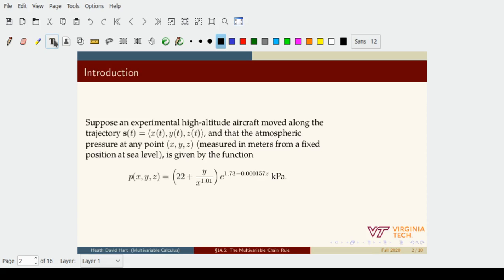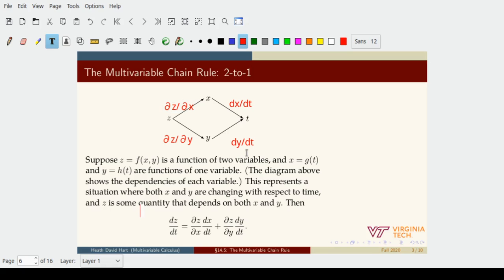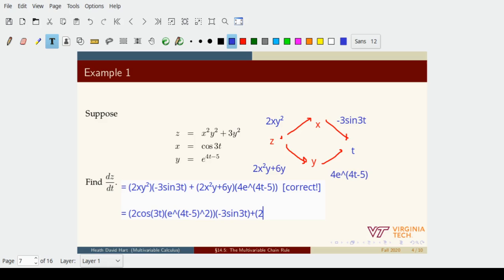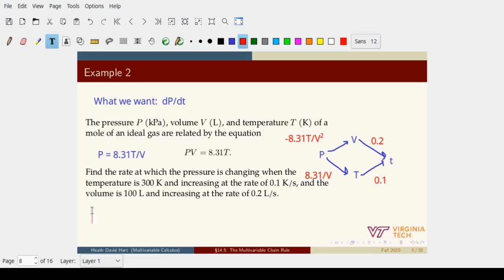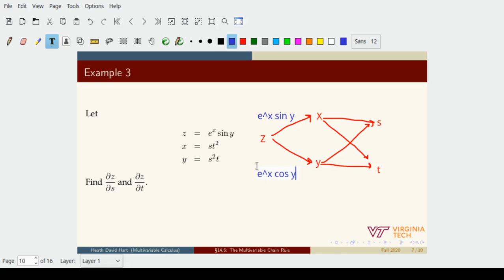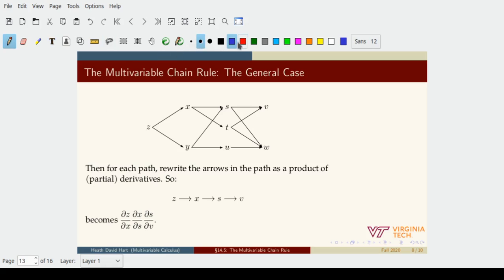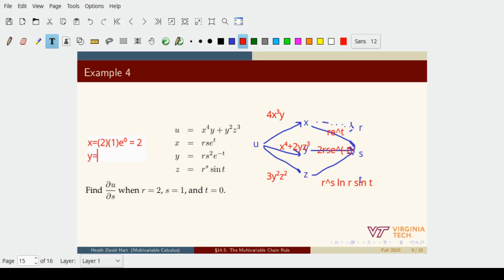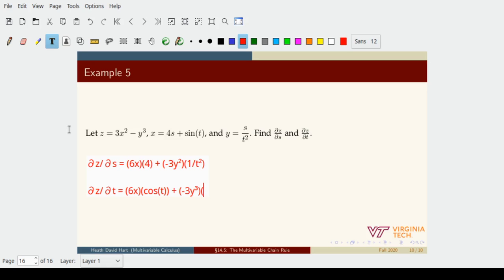Math 2204: §14.5 The Multivariable Chain Rule